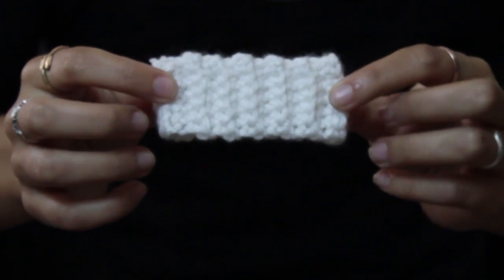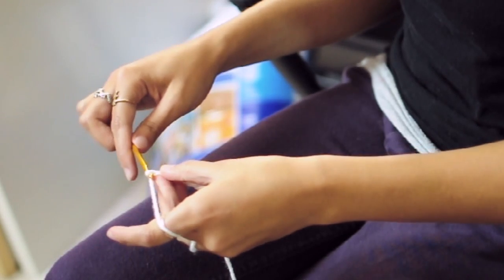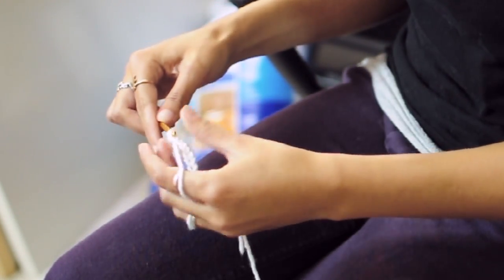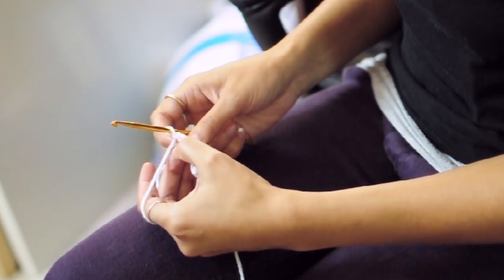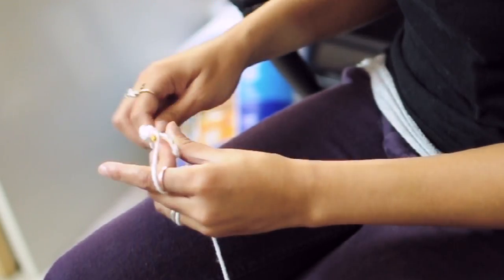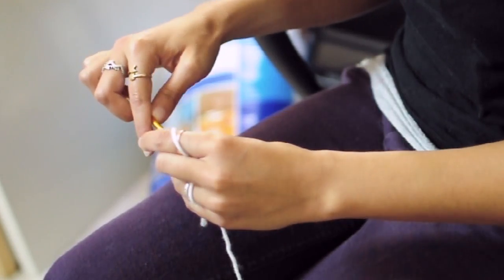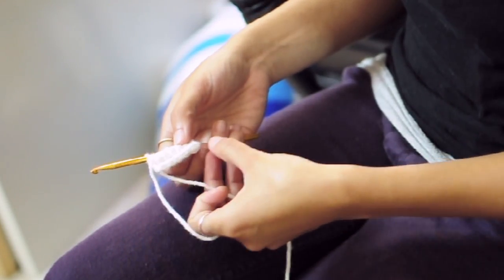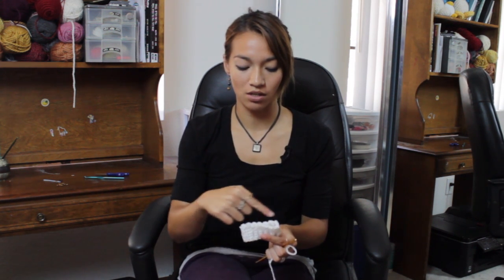How to Crochet With Ribbed Edging : New Crochet Creations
Crocheting with ribbed edging requires you to chain the width of the edging that you want. Crochet with ribbed edging with help from an experienced crochet professional in this free video clip.

Series Description: There are few better ways to pass the time in a more creative way than with a nice relaxing crochet project. Learn about new crochet creations with help from an experienced crochet professional in this free video series.